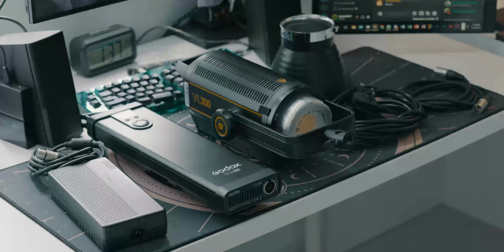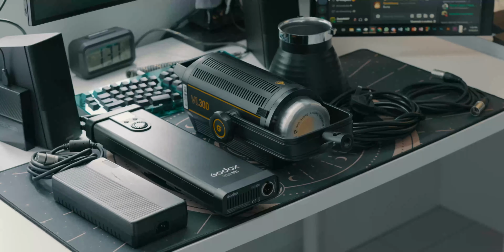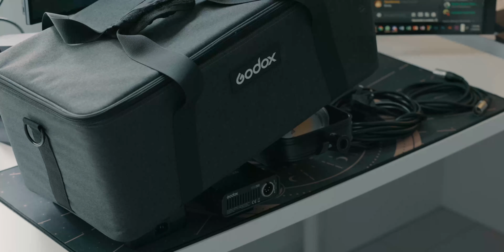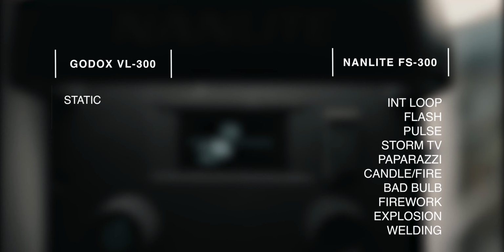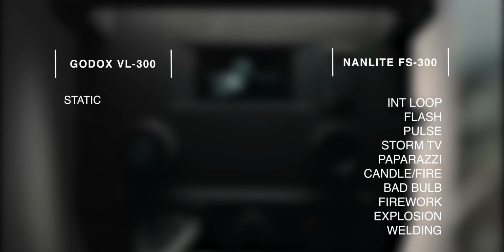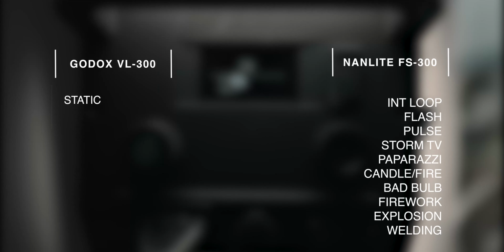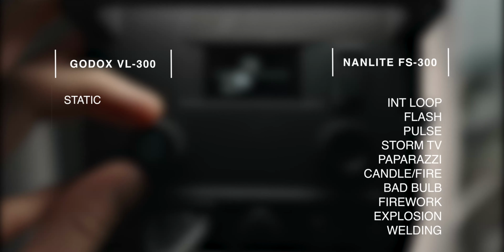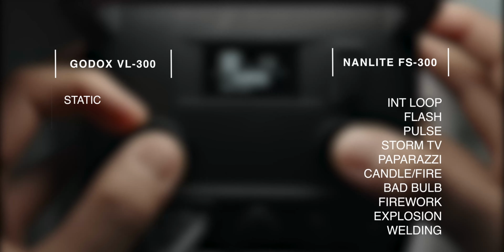Godox Vl-300 VS Nanlite FS-300 - In-Depth Comparison (REUPLOADED)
Gears I use:
Camera : CANON EOS R5
lenses : Canon 16-35mm F2.8 MKIII
TRIPOD  :Manfrotto MVH502AH  &  Manfrotto MT055XPRO3
MEMORY CARD :ProGrade Digital 512GB CFexpress 2.0 Gold Memory Card